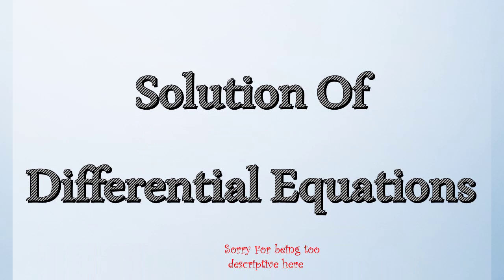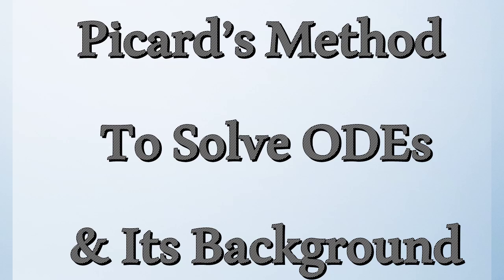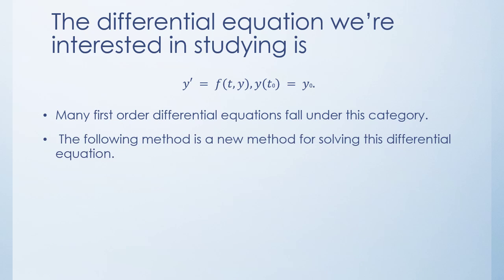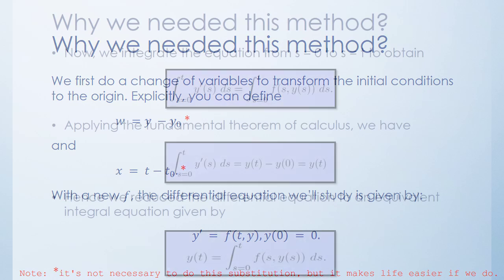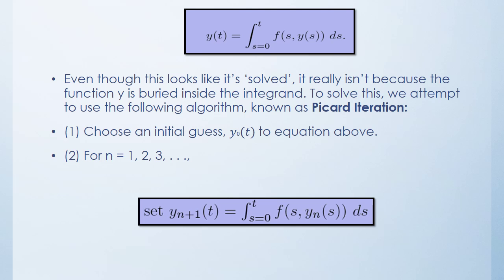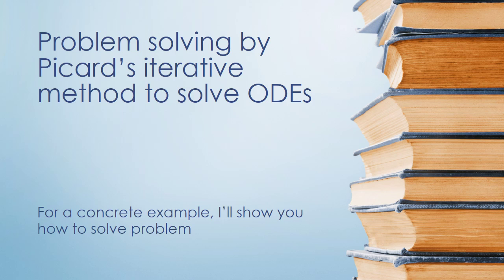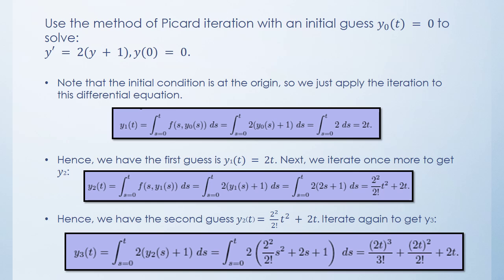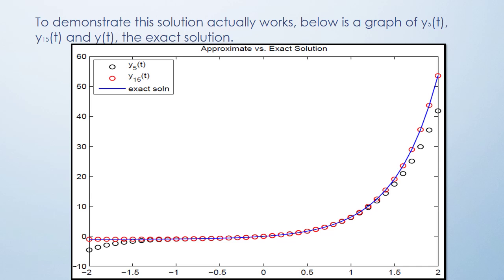22 Picard’s Method